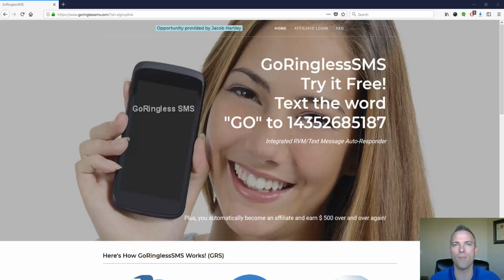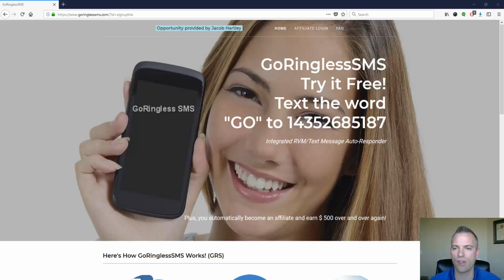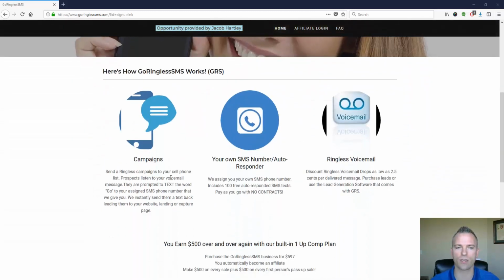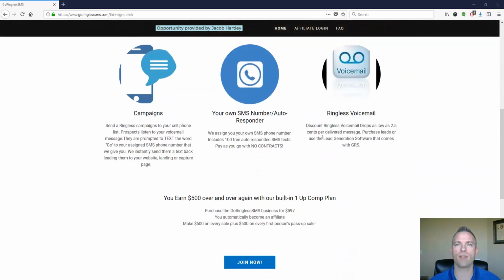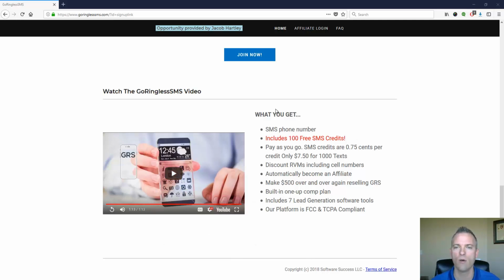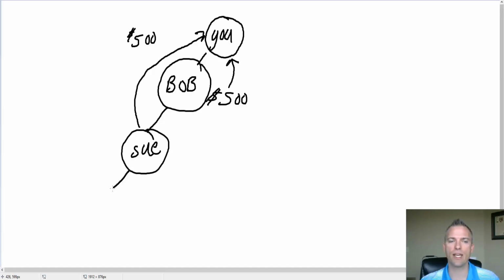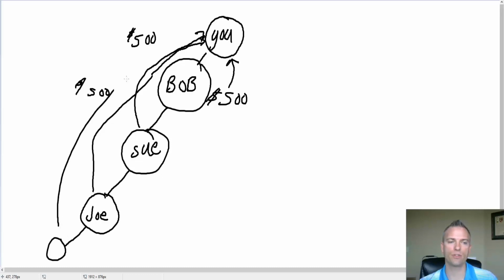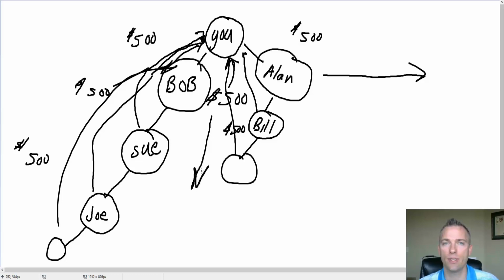How To Turn Your Computer Into A Cash Machine That Pays You Over and Over